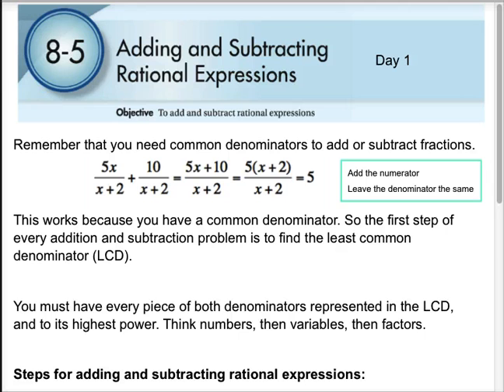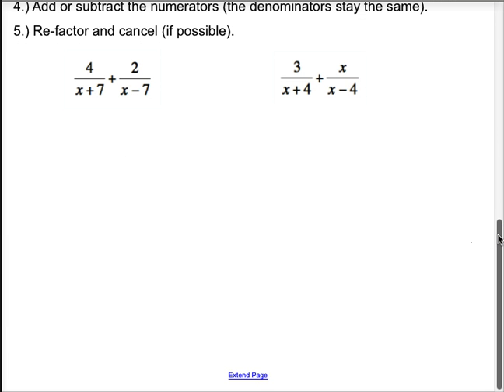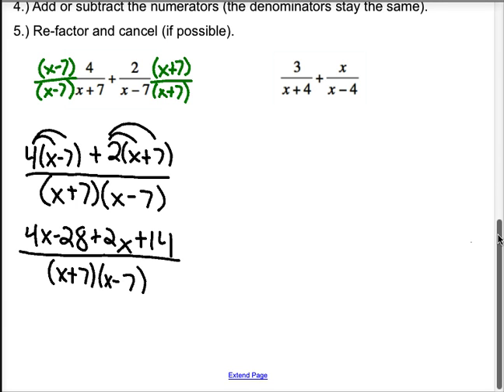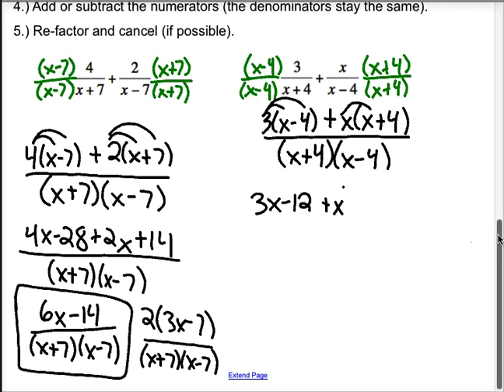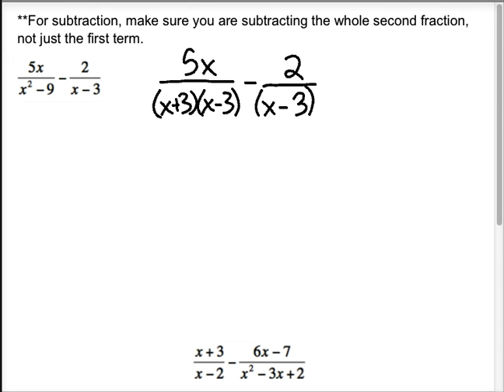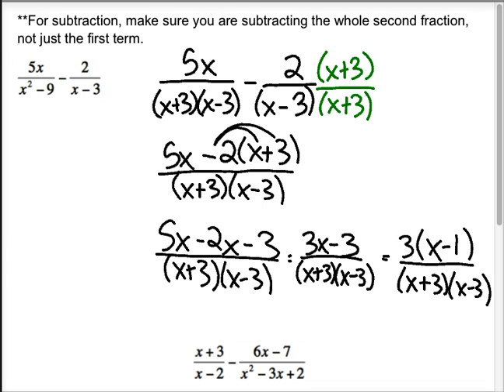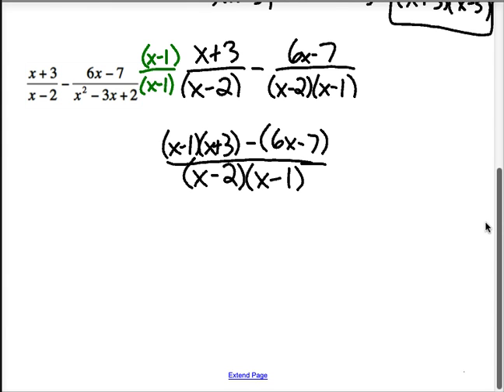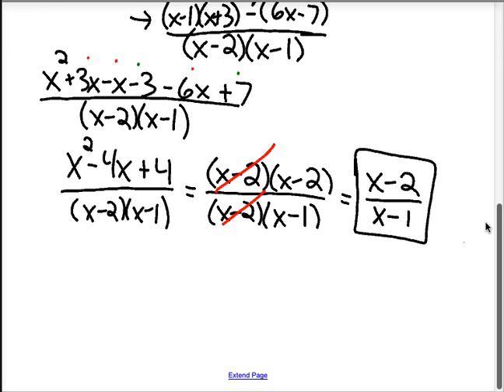Alg II 8.5A Notes